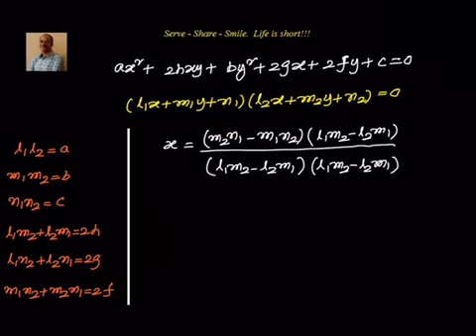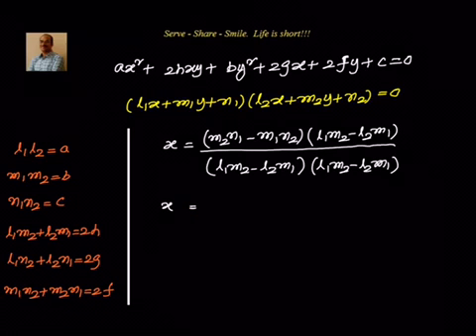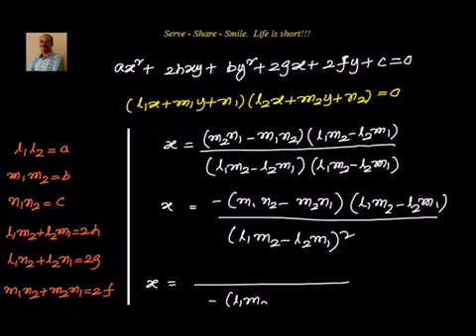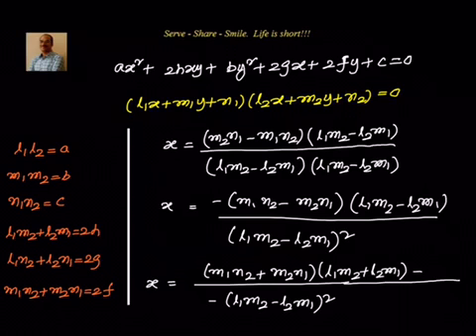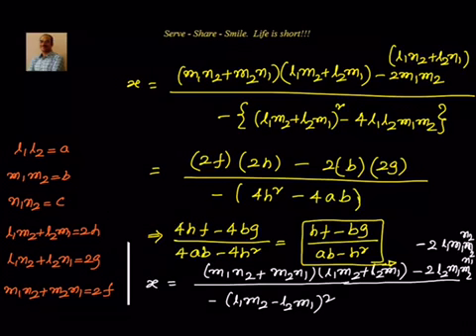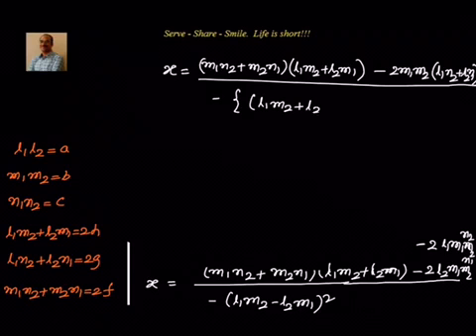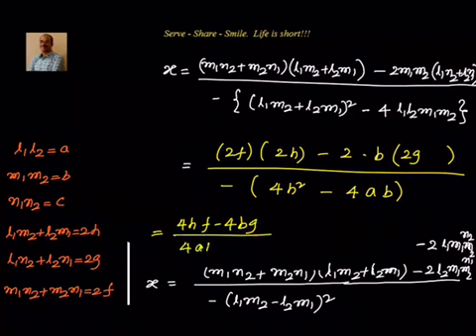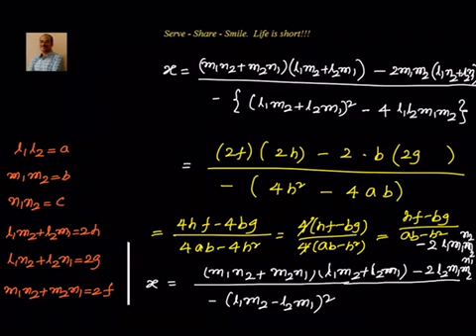Coordinate Geometry : Part2 of Method 2- Point of intersection of pair of straight lines.